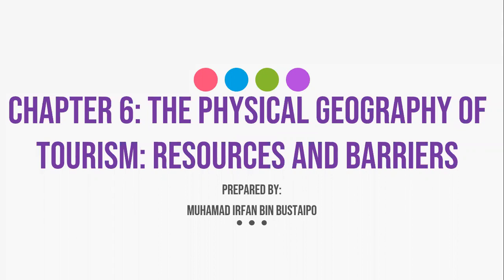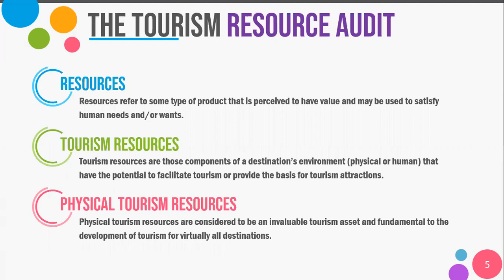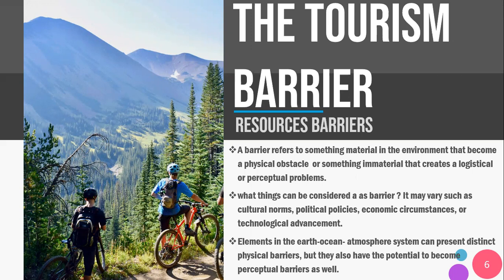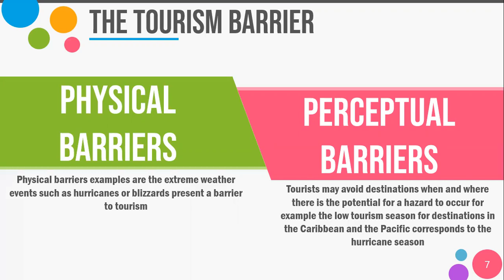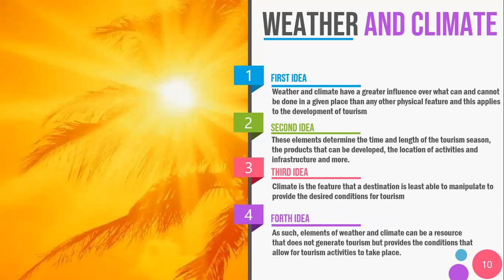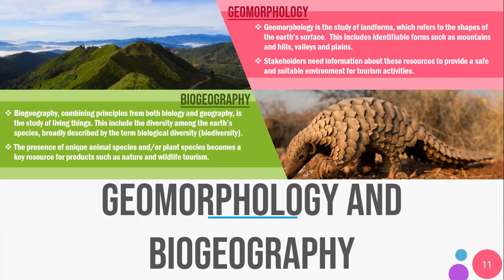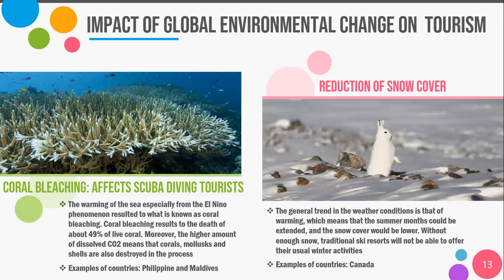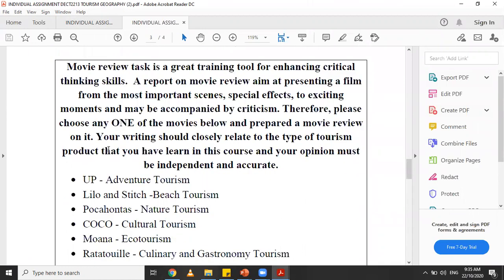TOURISM GEOGRAPHY | CHAPTER 6: THE PHYSICAL GEOGRAPHY OF TOURISM: RESOURCE AND BARRIERS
SALAM AND GREETINGS,

Dear my students,
This video is for my DECT 2213 GEOGRAPHY AND TOURISM class. Today class is focusing on identifying the resources, barriers and the tourism resources audit . In this video, I will give a brief information on the physical system, physical geography and tourism. This video will show you the details on each impacts of global environmental change on tourism.